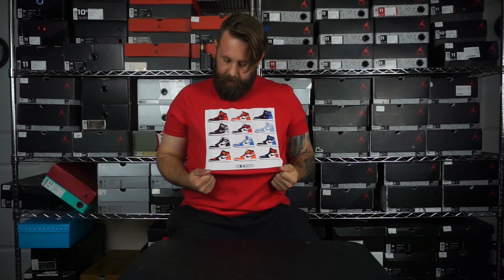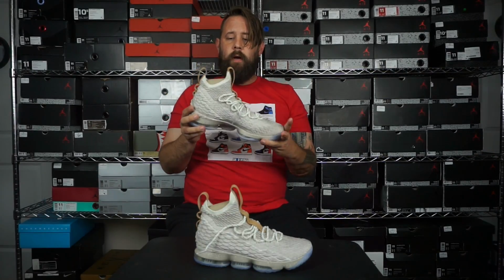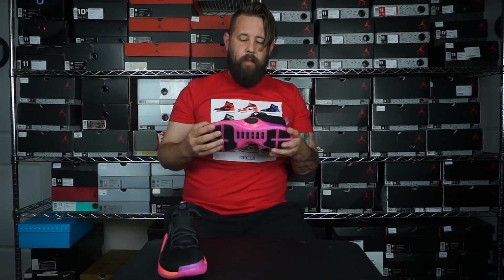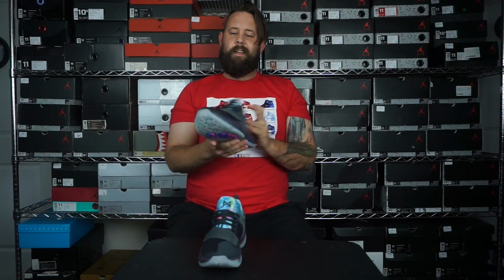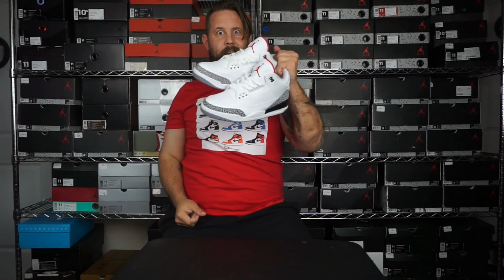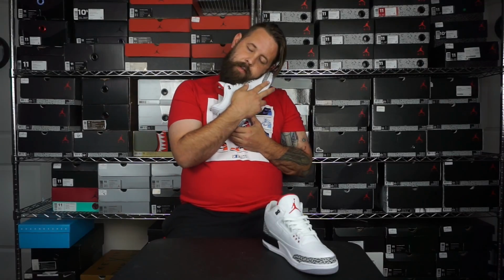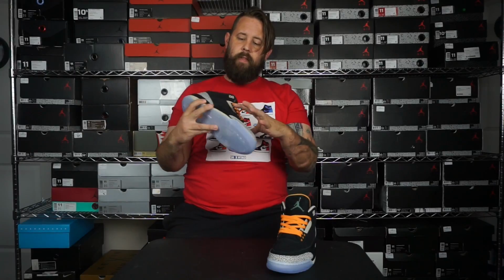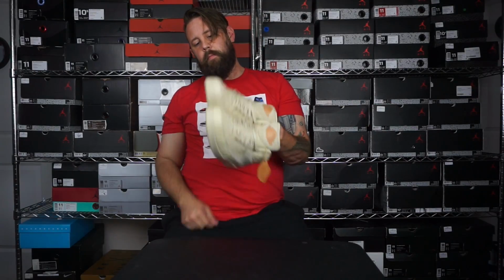Latest Pick Ups!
Latest Pick Up's!! Lets go!

If you want to send me some mail!!
Daniel Lister
Buford, GA
30515

2030 Buford HWY #581
Buford, GA
30515

Artist Info:
Lakey Inspired -